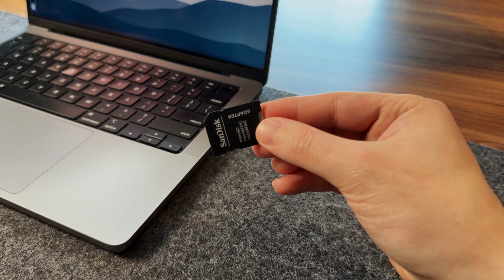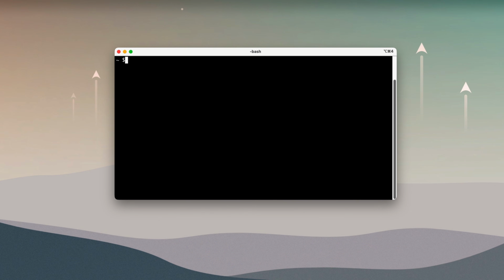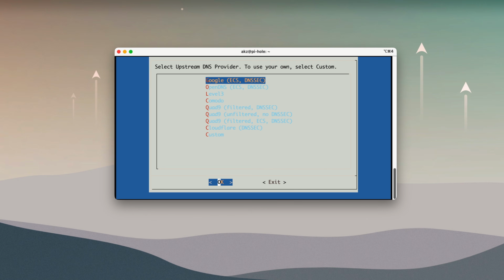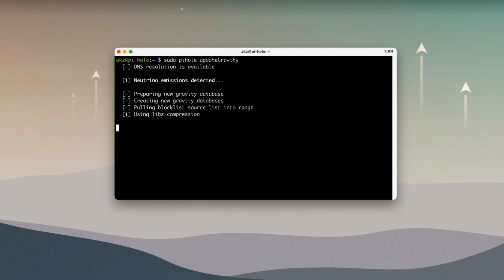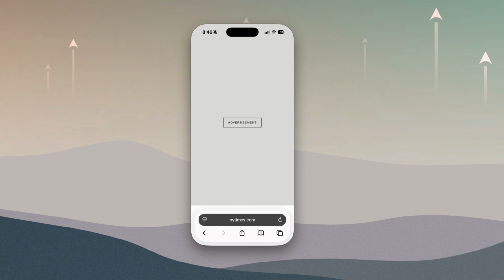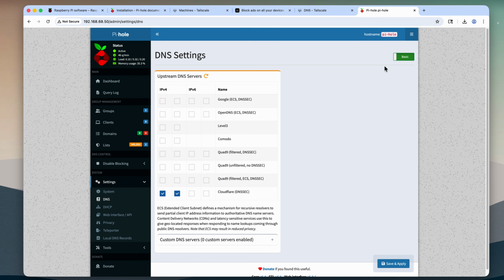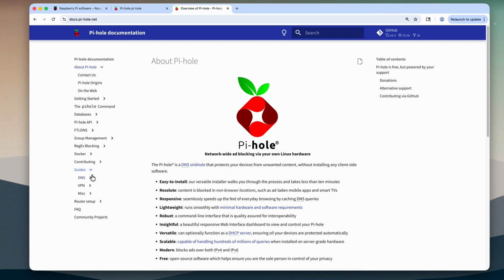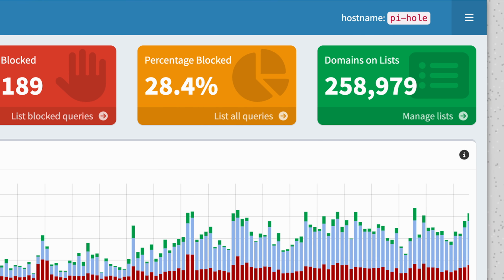Block Ads on ALL Devices with a Raspberry Pi (Pi-hole + Tailscale + Unbound Tutorial)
Turn a Raspberry Pi Zero 2 W into a self hosted, network-wide ad blocker with Pi-hole. This video walks through the ultimate Pi-hole setup with Tailscale VPN for secure remote access and Unbound DNS for privacy in order to block ads and trackers across all your devices.

Raspberry Pi Zero 2W
MicroSD Card

Chapters:
0:00 Intro
0:38 Components
1:02 Raspberry Pi Imager
2:35 Pi-Hole Installation
7:54 Tailscale VPN
10:39 Unbound DNS
12:51 Outro